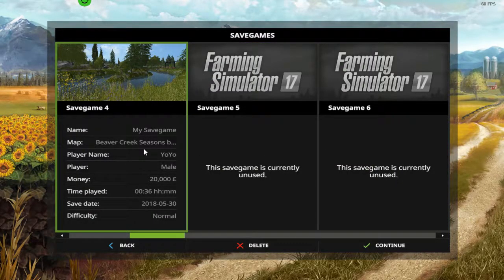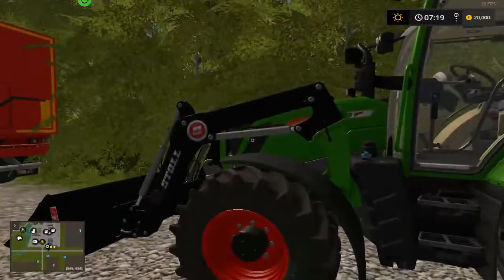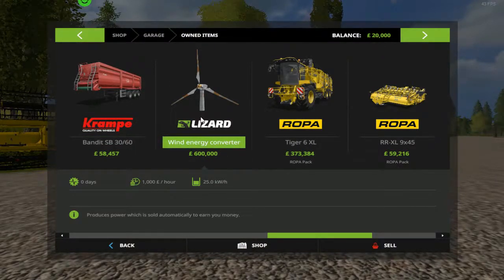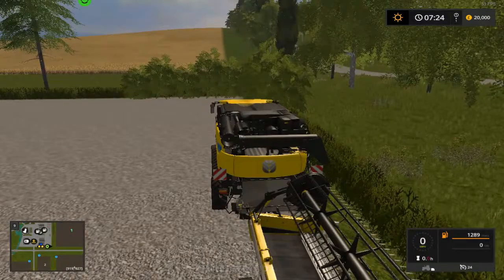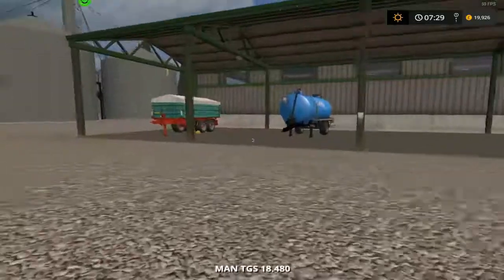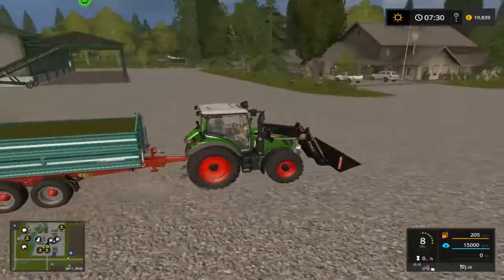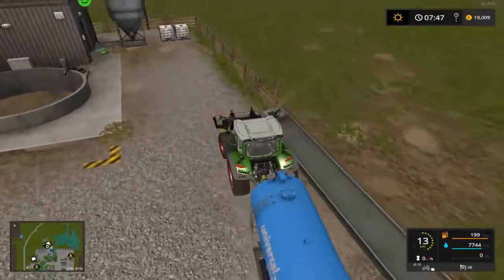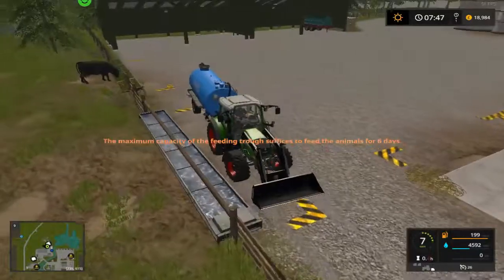FS17 - A Challenge on Beaver Creek - ep1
Beaver Creek by Stevie. No MODS apart from the map itself and Kotte Universal Tanker pack. That's it.

A Challenge. Start with £20,000 and minimal equipment. I have no Plows, Seeders, Cultivators or Fertilizing equipment. As NO mods are really being used, I will be using all in-game equipment/tractors etc.